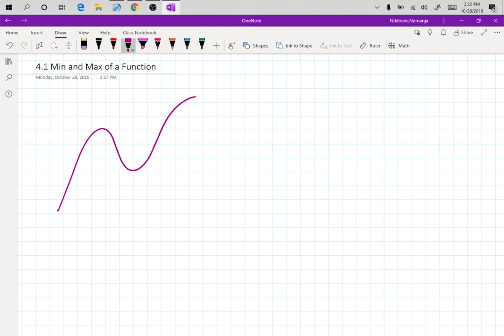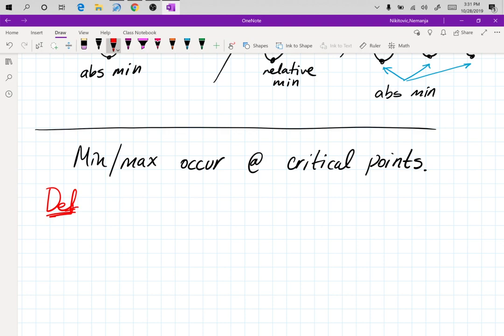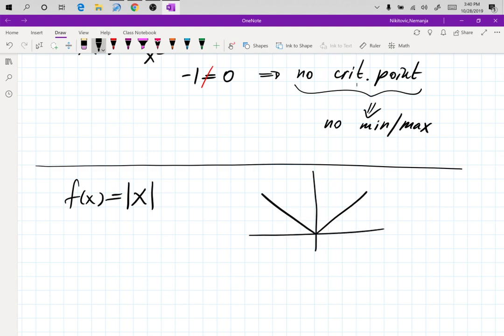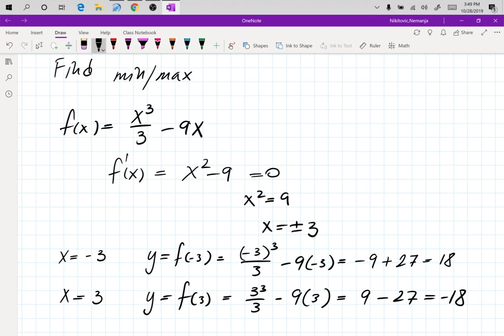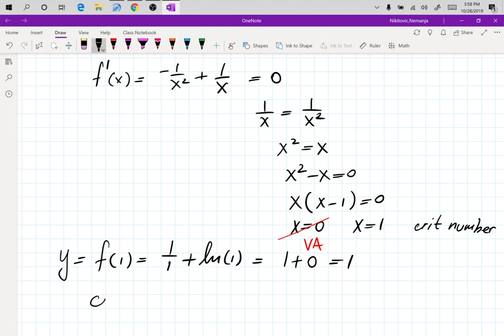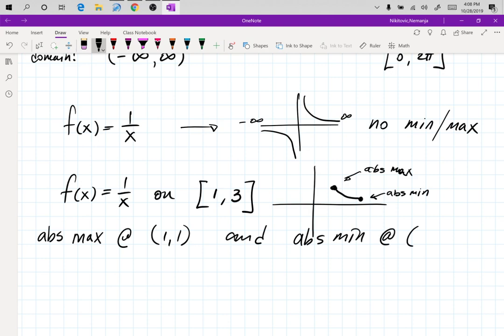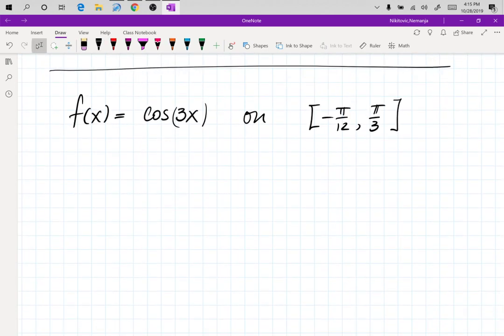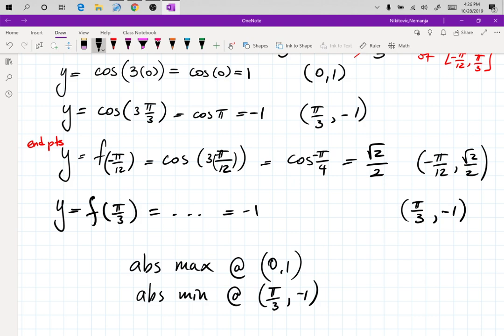Nemanja Nikitovic Live Stream (Calculus1L 4.1 Min and Max of a Function)